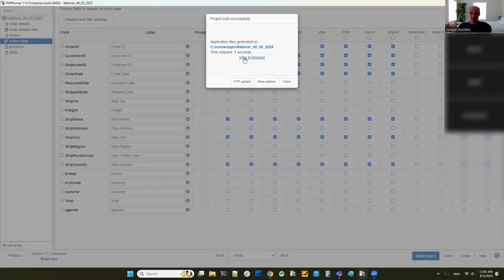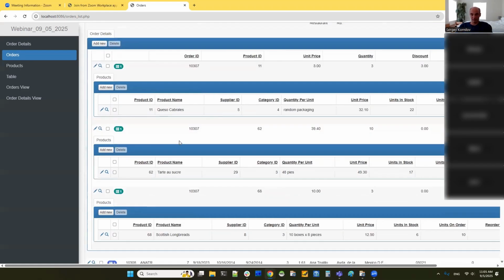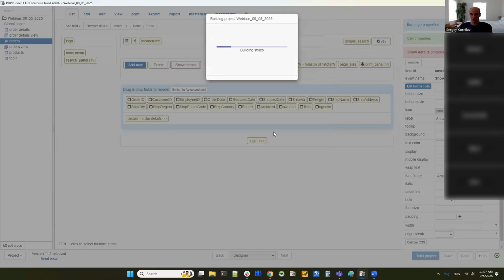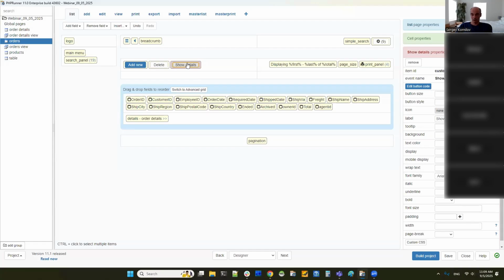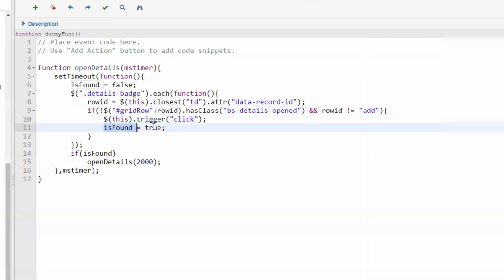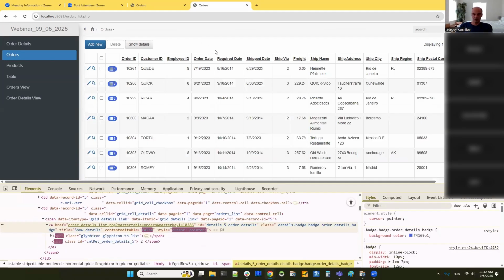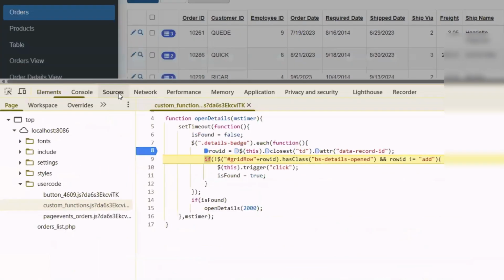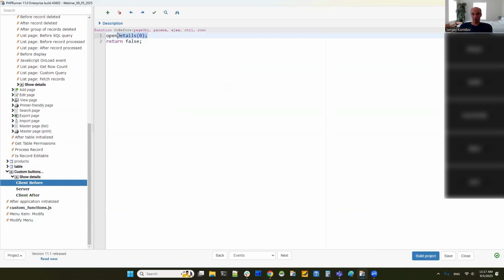PHP RUNNER V11.1 | EXPAND ALL DETAILS TABLES INCLUDING NESTED LEVELS | XLINESOFT | DEV CLUB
Expand all details tables on all pages, including nested levels